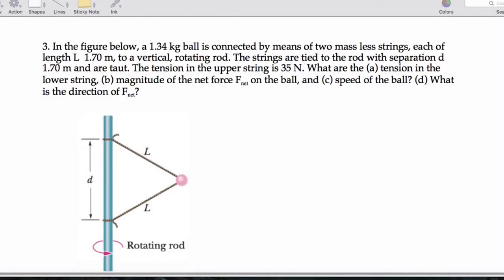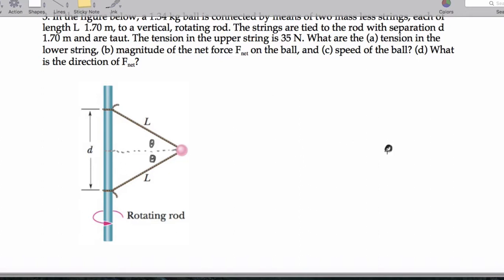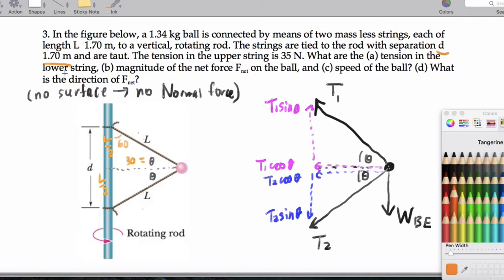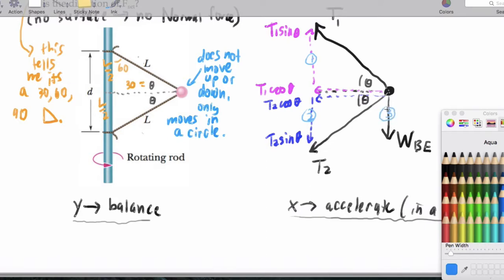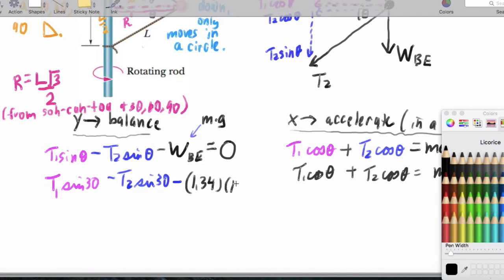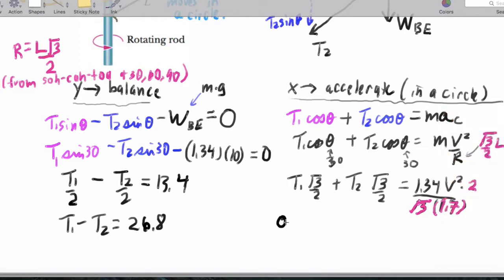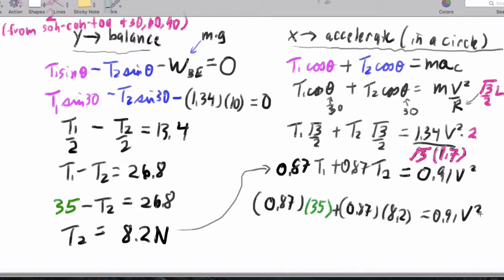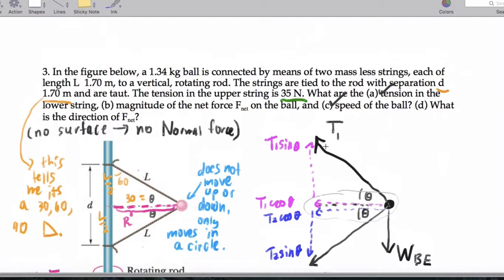CIrcular Problem 3